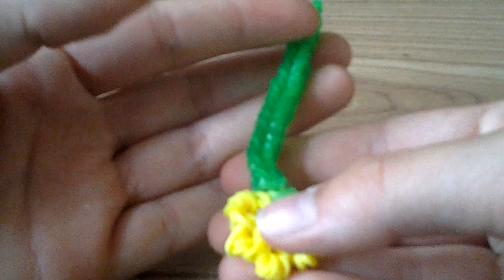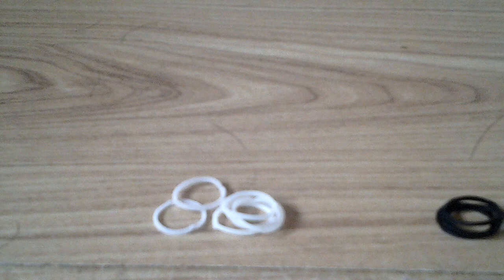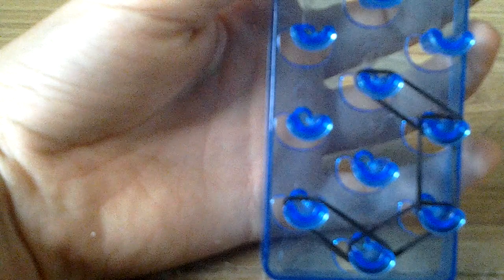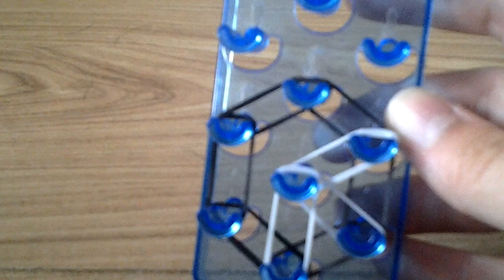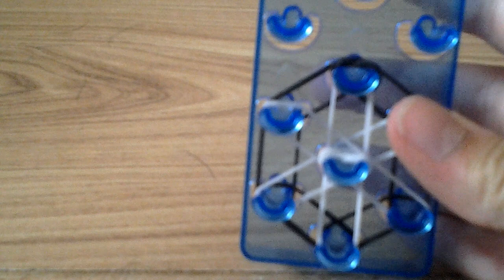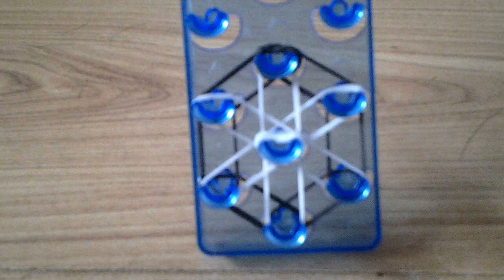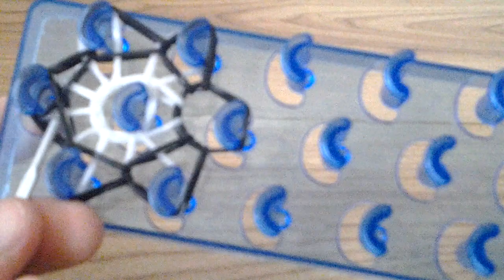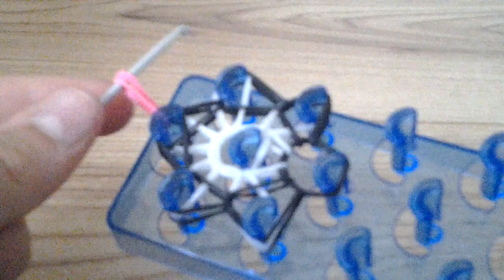How to make a single starburst ring out of looms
Have fun making this ring but be warned it is fiddly!